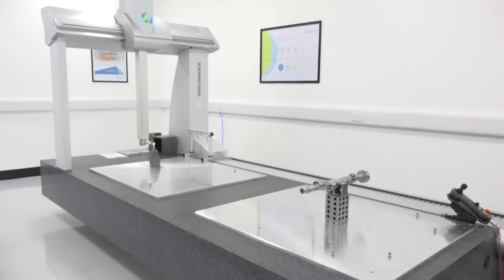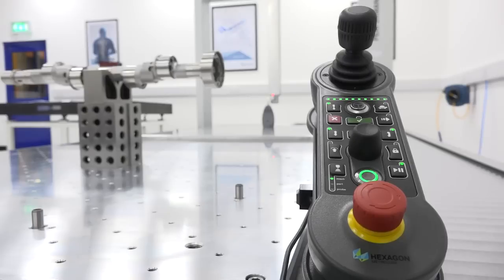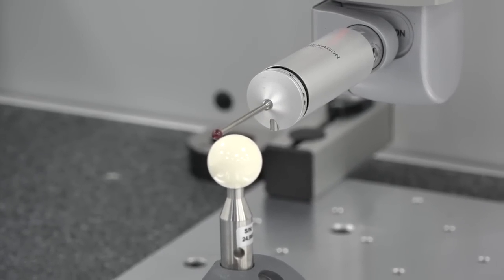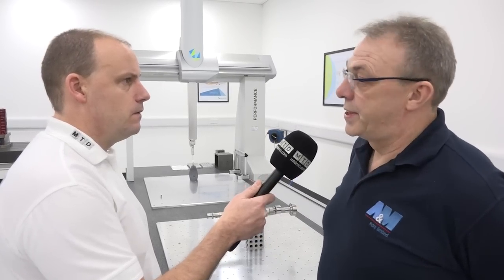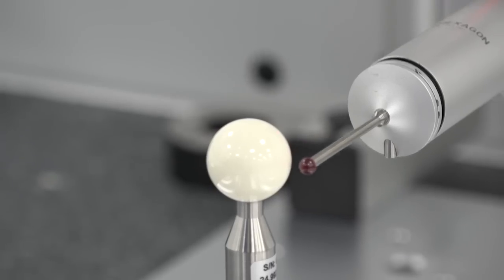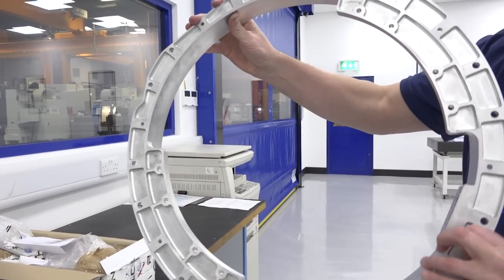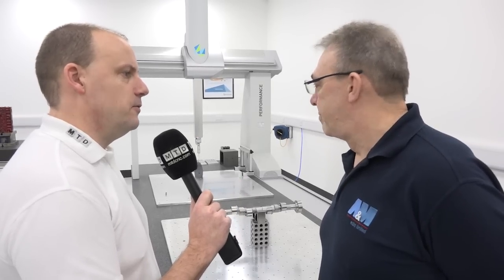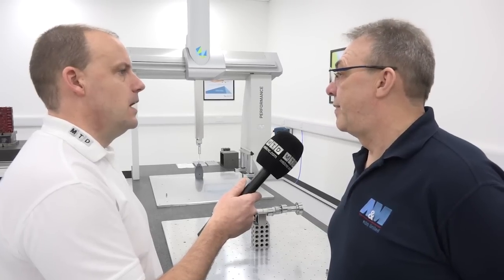A & M EDM expand Metrology offering with a new Hexagon CMM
A & M EDM expand their Metrology offering with a brand new Hexagon Metrology CMM. A growing business always looking to offer their customers the ultimate precision engineering solution.

For